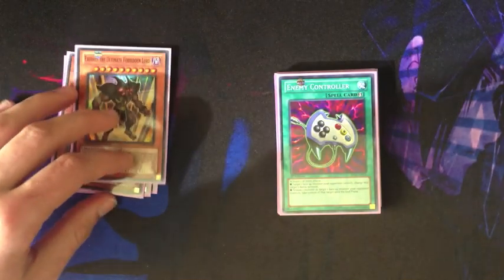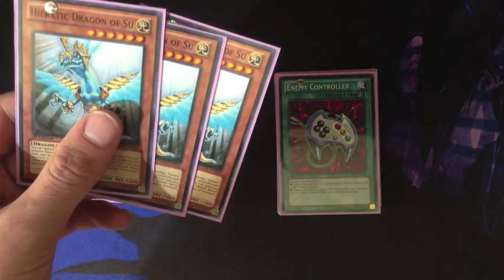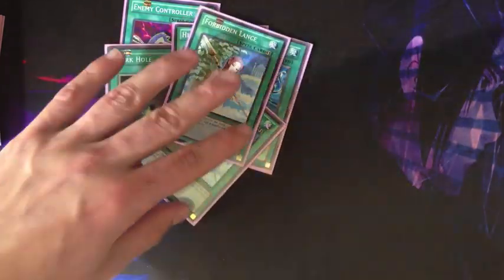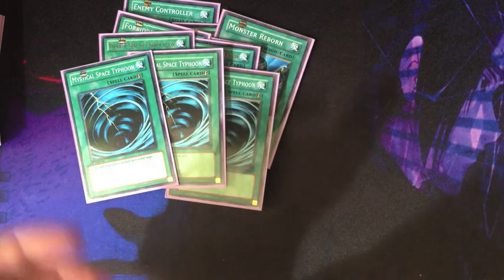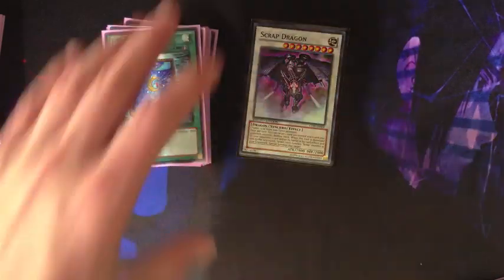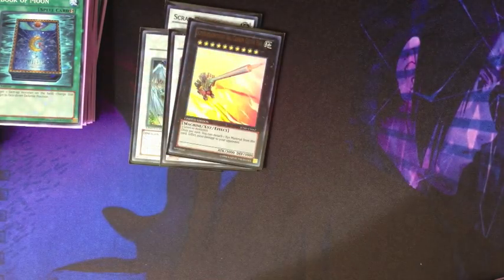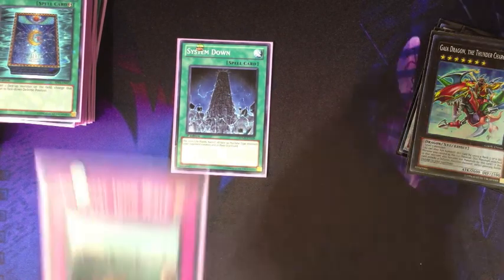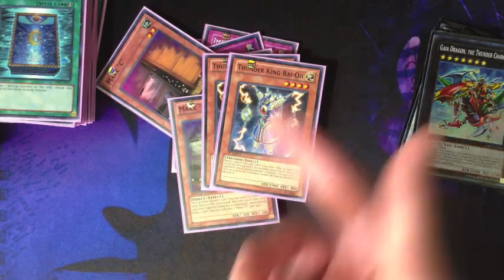Hieratic Deck Profile